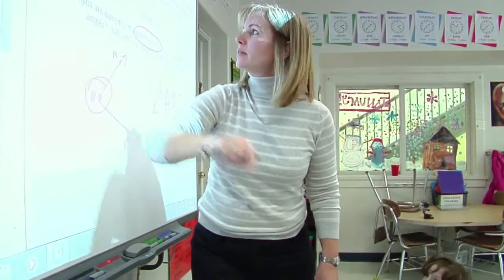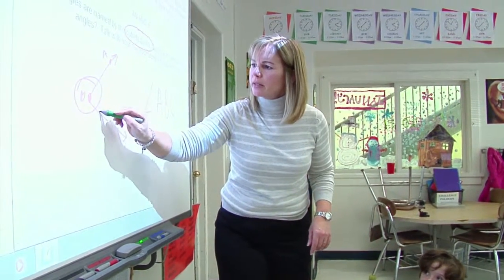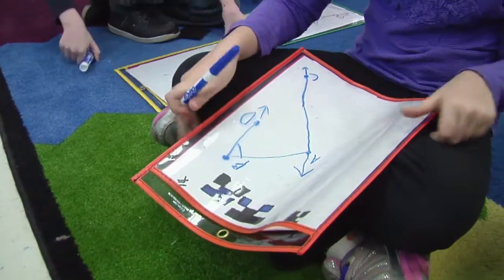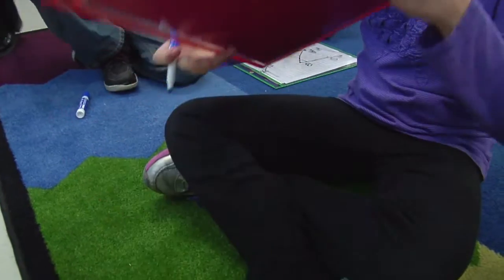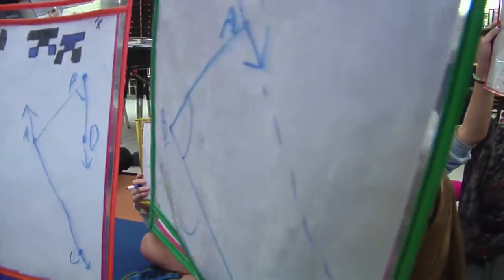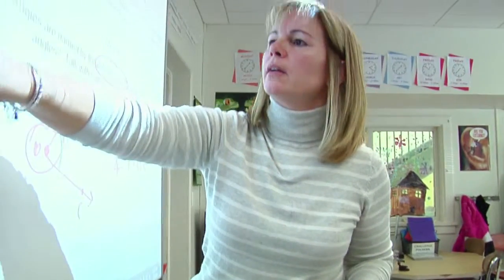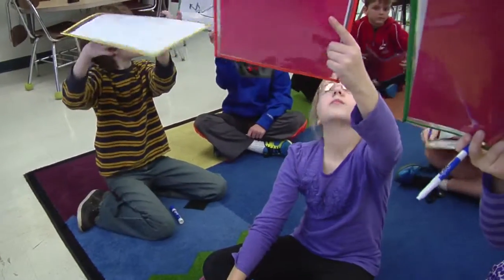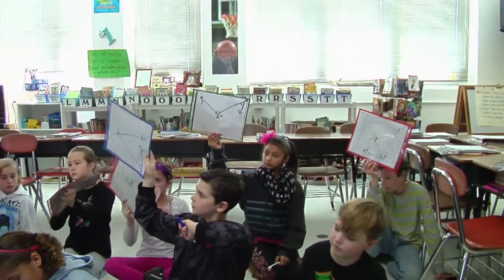Teacher monitors learning through effective assessment - Example 8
The teacher monitors the progress of groups of students in their learning through the use of diagnostic prompts to ensure understanding.